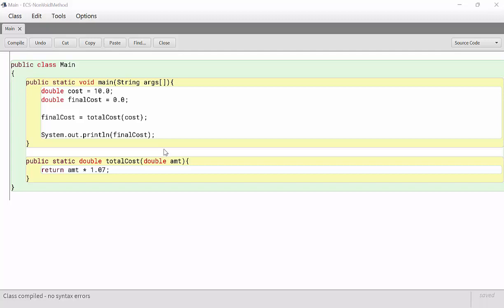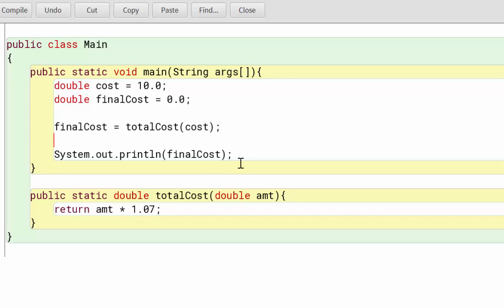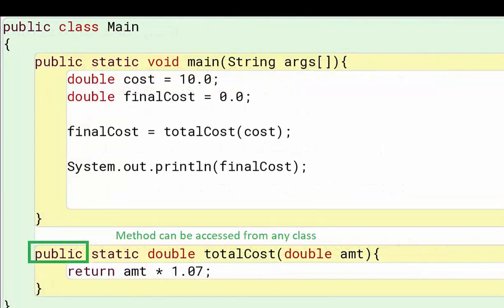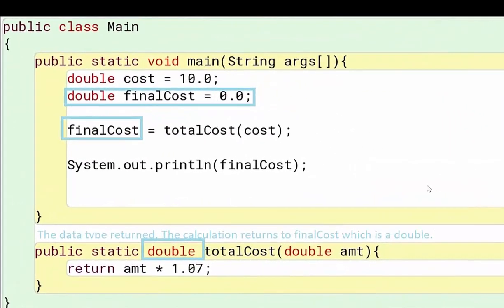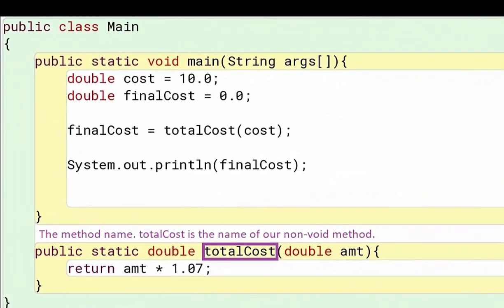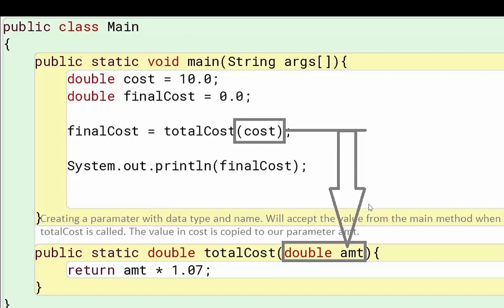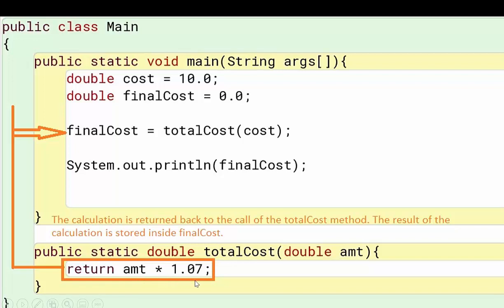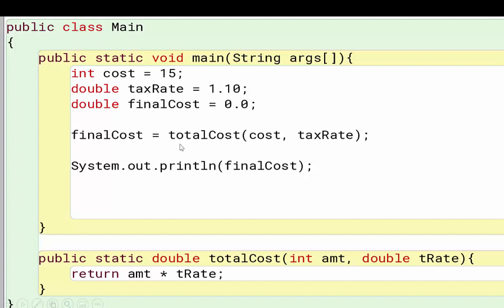Understanding Non Void Methods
In this video we take a look at what the code actually means when we create a non-void method. If you are a beginner programming in Java, writing and learning how to code can be overwhelming and you may wish you understood what all those words in a method mean. Watch this video as I walk you through exactly what those words mean and what they refer to so you can take your programming to the next level!

Have a question or comment? Feel free to post one below! As always, more videos are on the way!